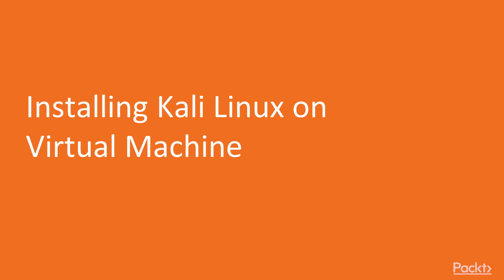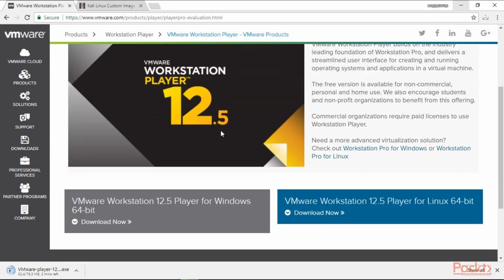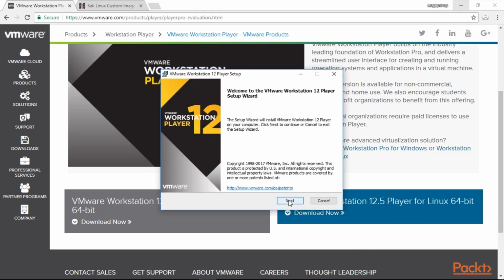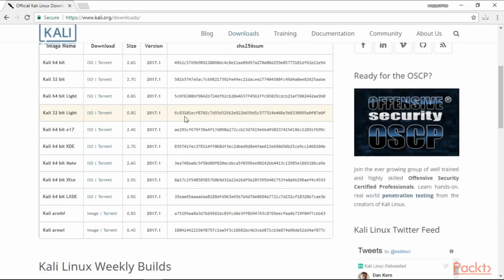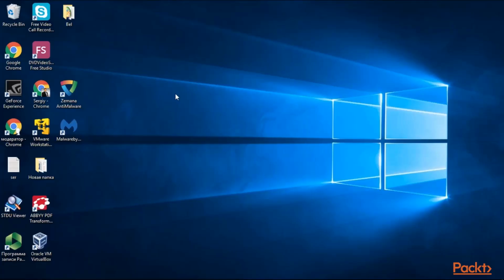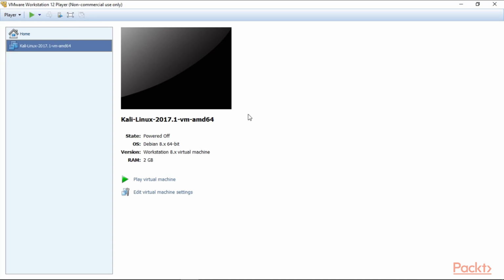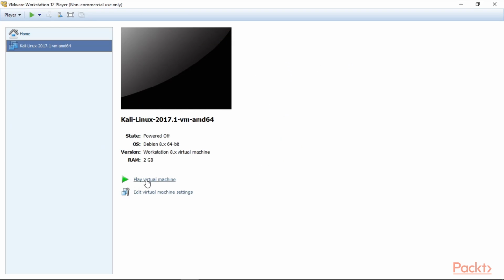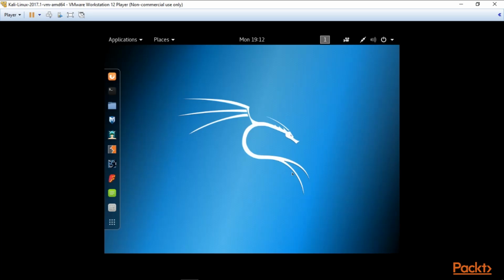Cybersecurity Attacks 03 Installing Kali Linux on Virtual Machine